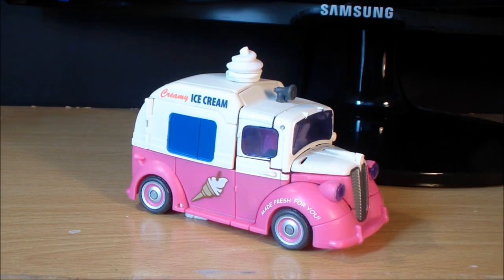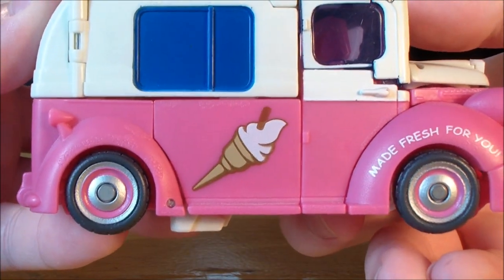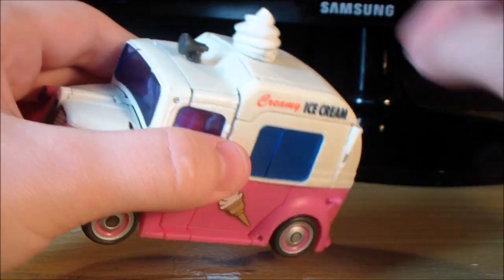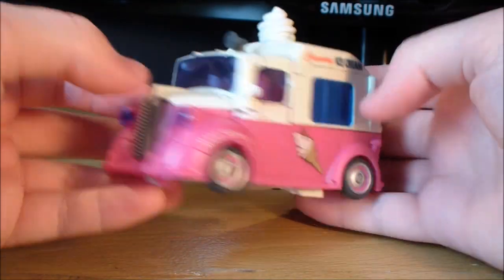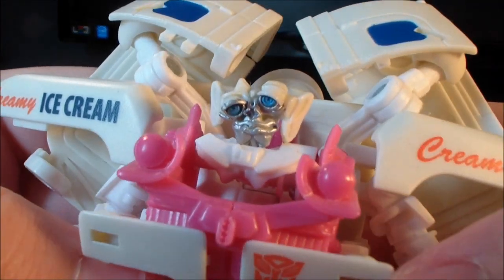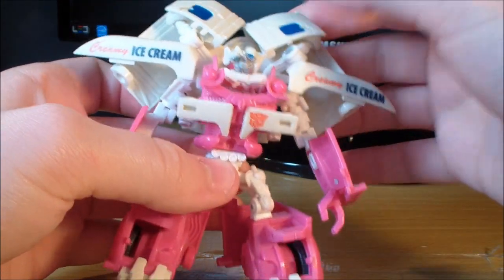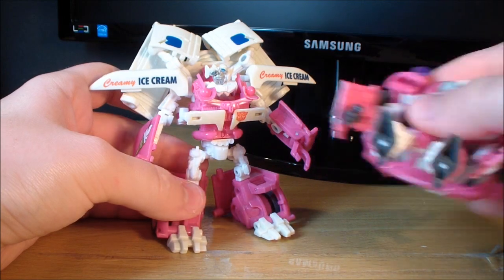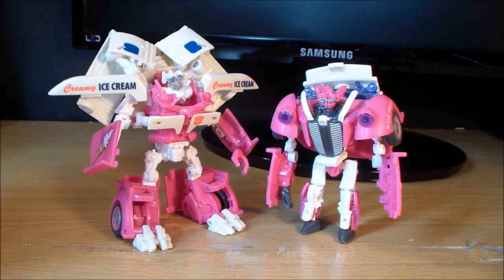Transformers - ROTF Deluxe Skids and Mudflap (Ice Cream Truck) Review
My review of the ROTF Ice Cream Twins! Redux!